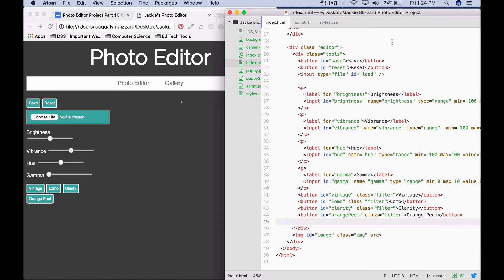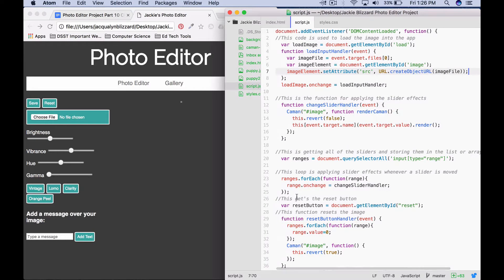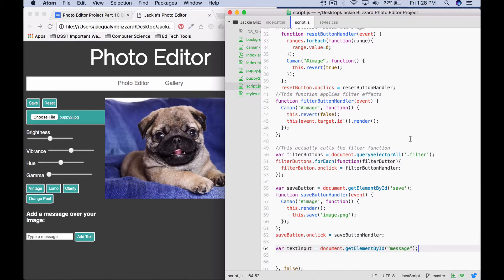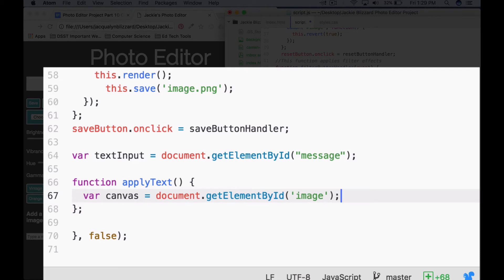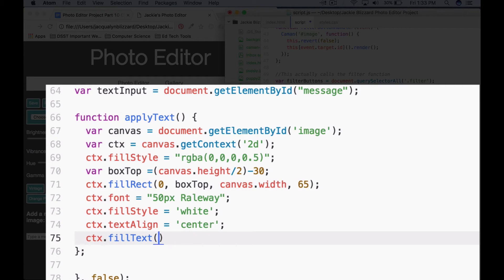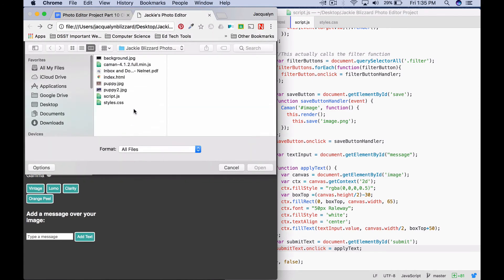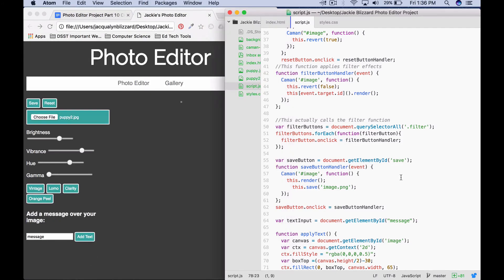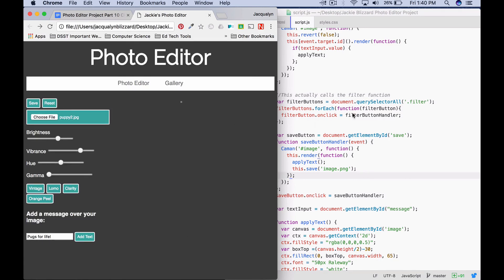Photo Editor Web App Part 10 Text Extension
In this tutorial you will learn how to add text over the image you edited using HTML and JavaScript.